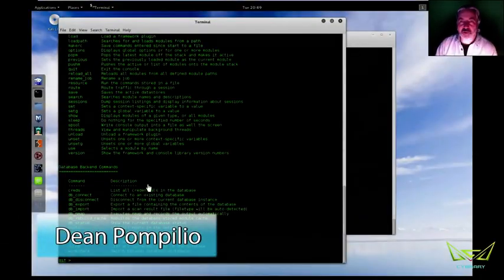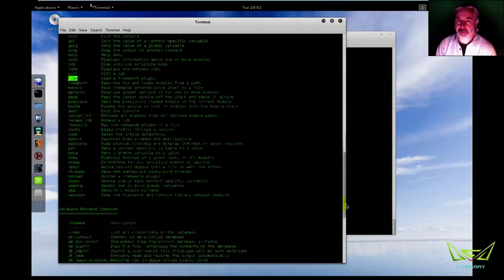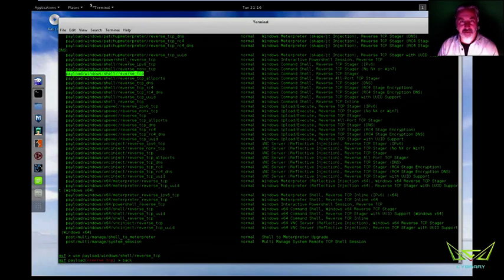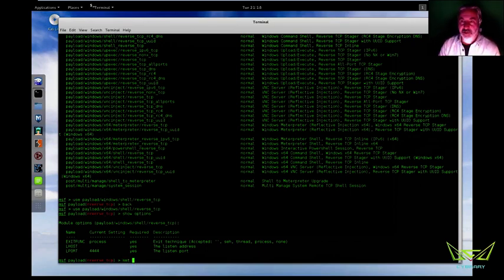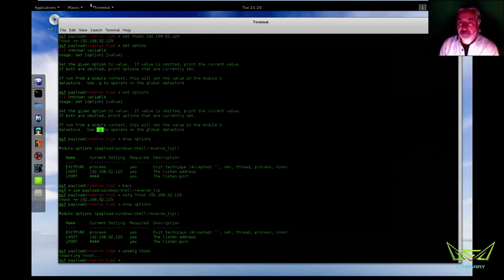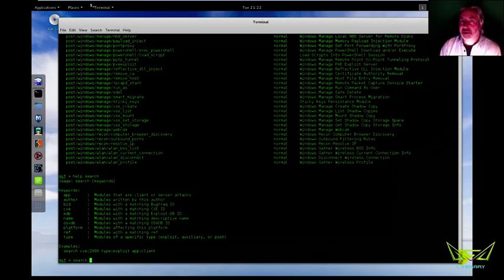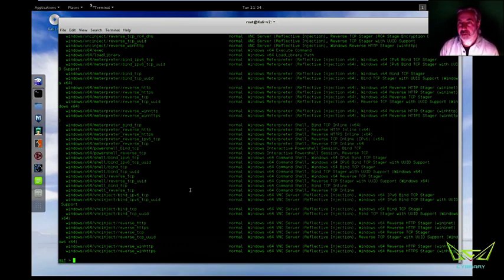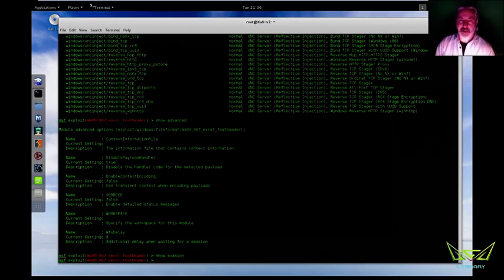Metasploit Module - 2 The msfconsole interface from Cybrary IT (Part 04 )